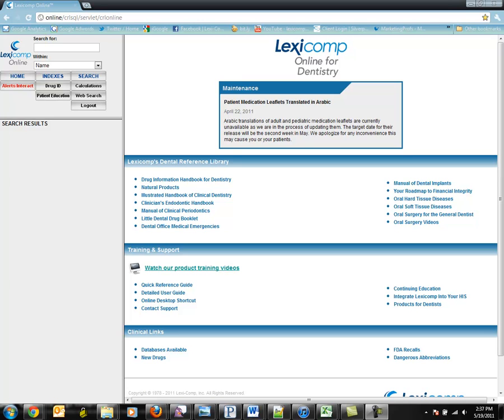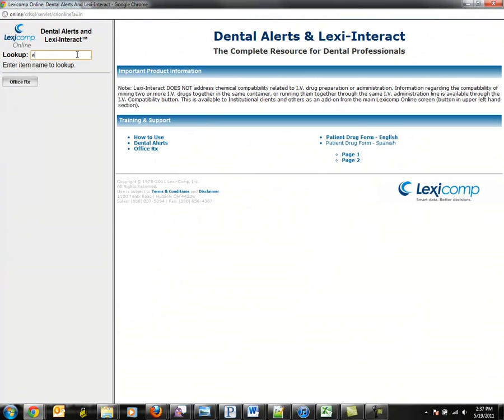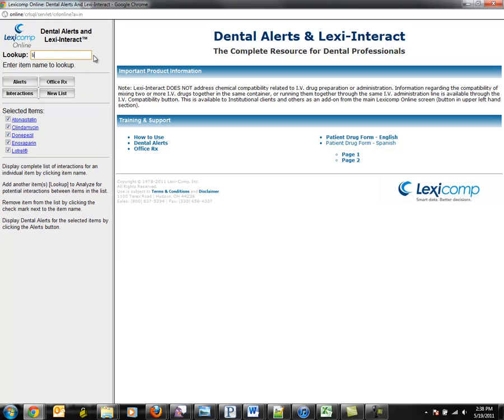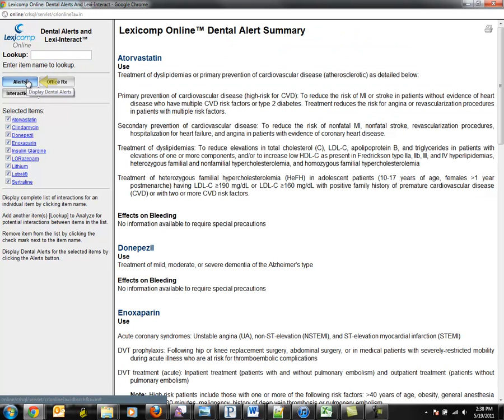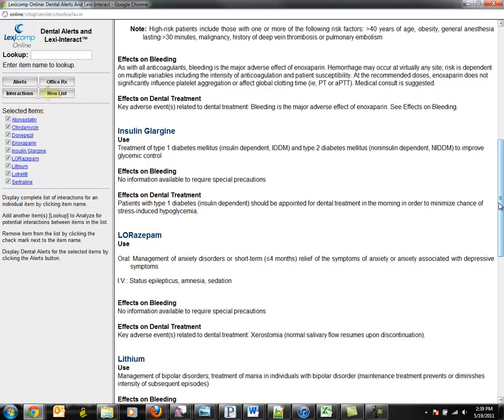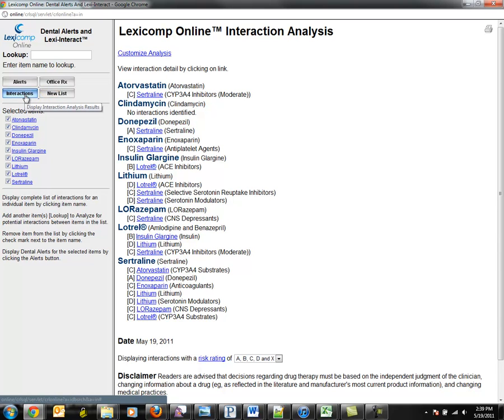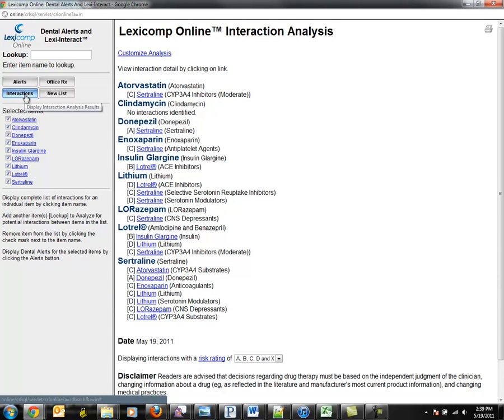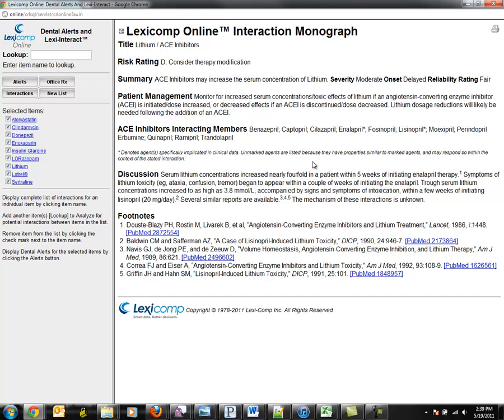Lexicomp Online for Dentistry - Patient Drug Interactions & Dental Alerts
(Best viewed in 720p) Lexicomp's Dave White demonstrates how scanning a patient medication profile for drug interactions and alerts can quickly and easily be integrated into a dentist's daily workflow.